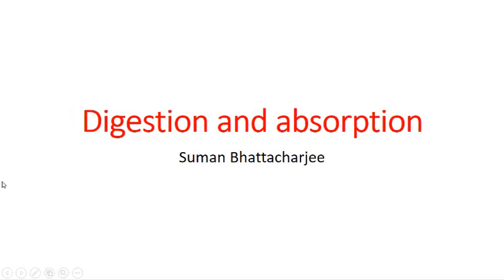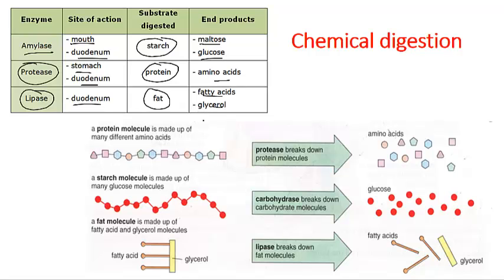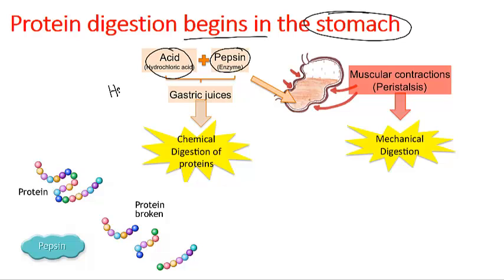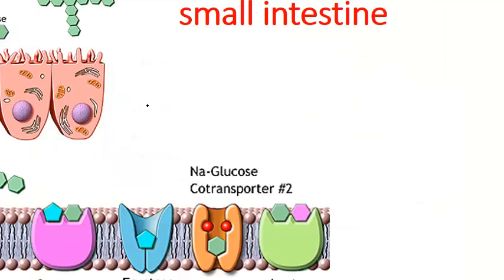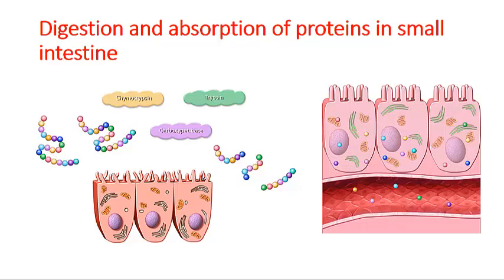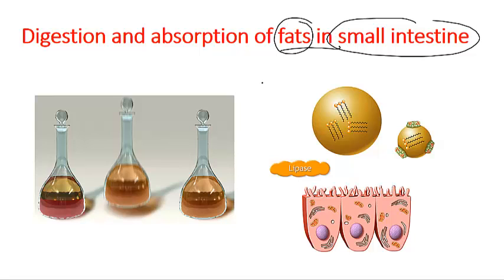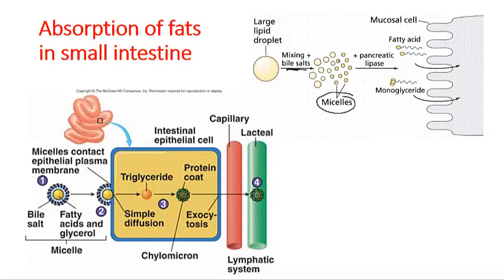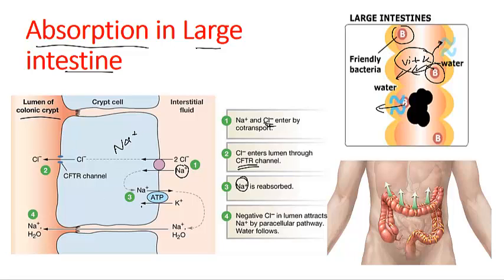Digestion and absorption of food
This digestive system lecture on digestion and absorption of food explains about the process of food digestion and absorption. This lecture states about the physiology of digestion and absorption. This lecture also states the chemical and mechanical digestion of food in order to allow the absorption of nutrients carbohydrates, lipids and vitamins. This digestion and absorption of food lecture elaborates the gastrointestinal (GI) system includes the gastrointestinal tract including mouth, pharynx, oesophagus, stomach, small intestine, large intestine and gastrointestinal gland including salivary gland, liver, gallbladder, pancreas.